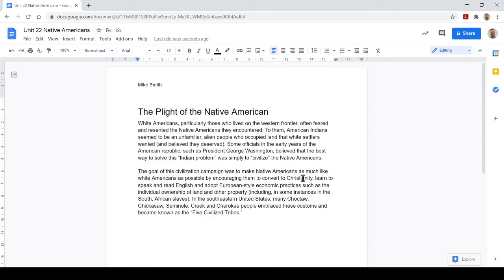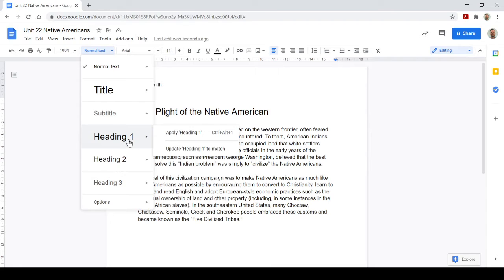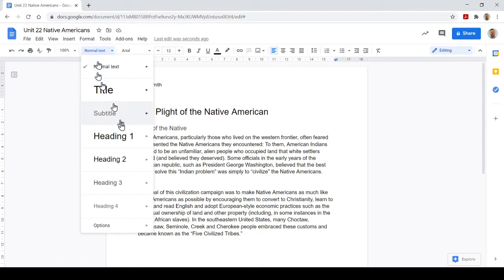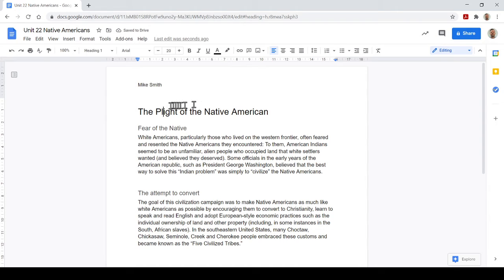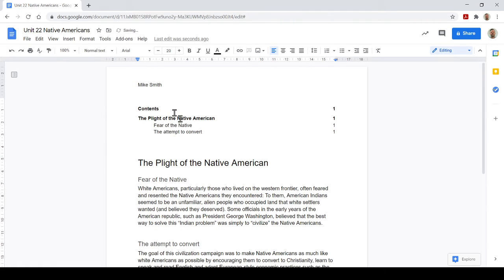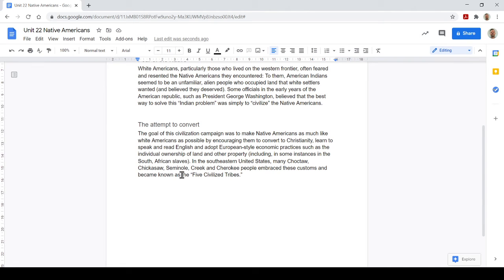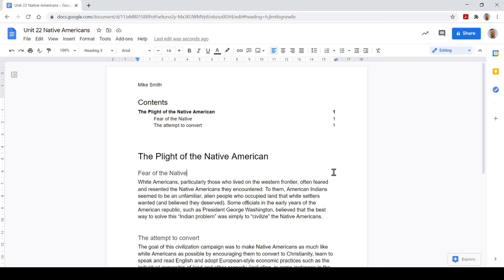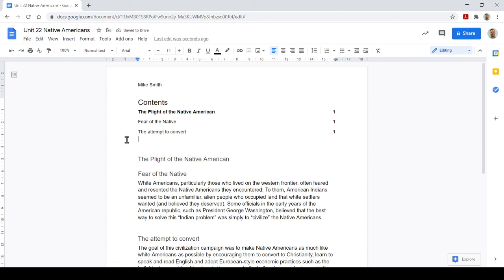Add a Table of Content to a Google Document.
How to add, edit and update a TOC in Docs.